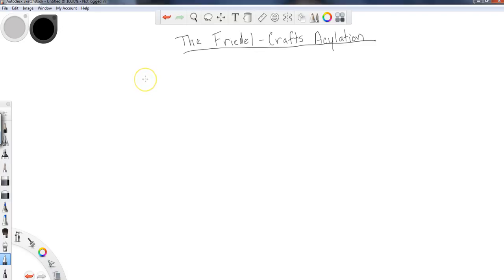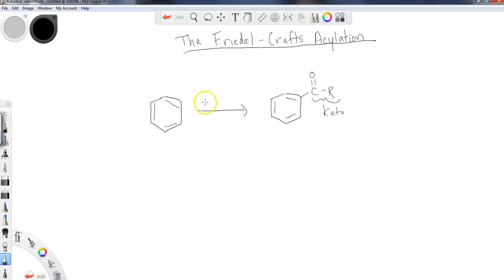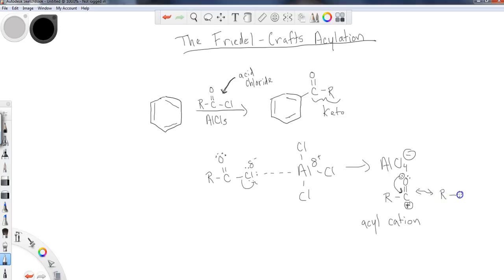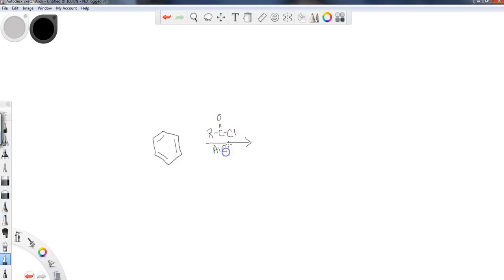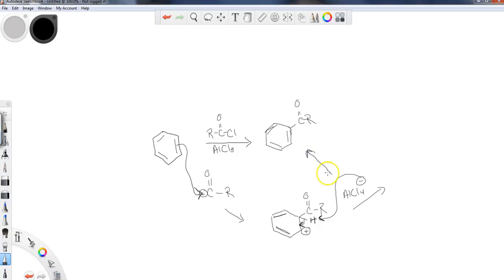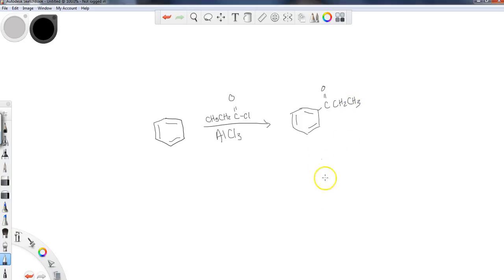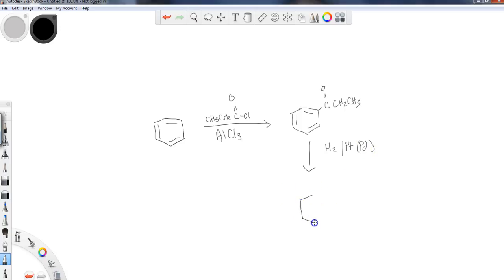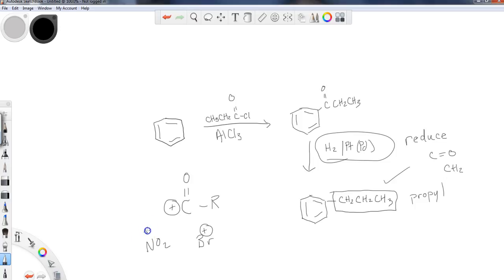Friedel Crafts Acylation of Aromatic Rings and Benzene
This lesson examines the Friedel-Crafts acylation of aromatic rings and benzene